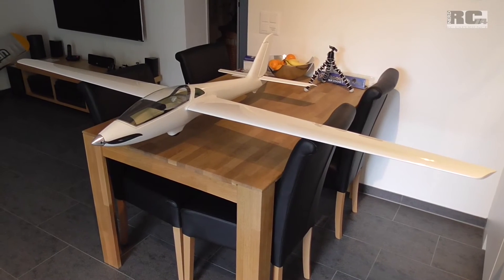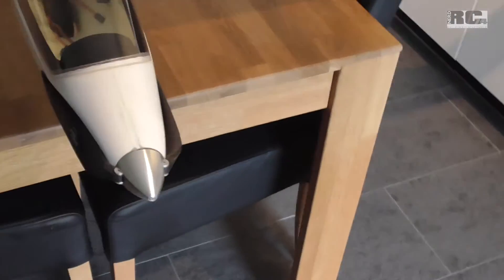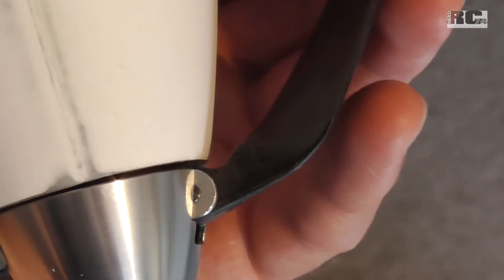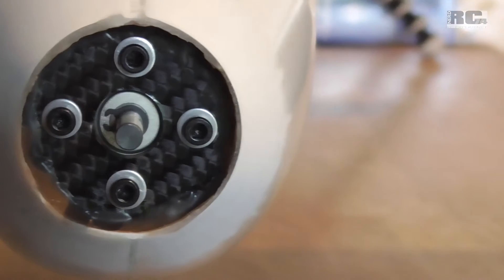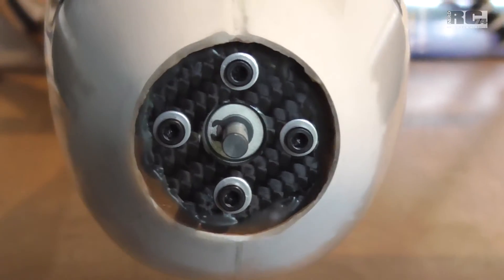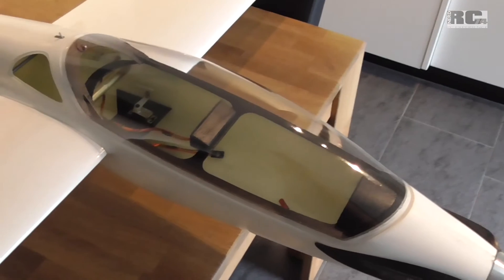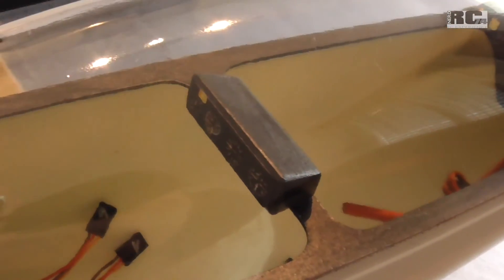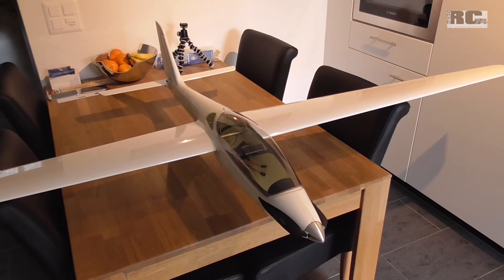ROYAL MODEL MDM-1 FOX RC GLIDER BUILD | PART 2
Components:

CG: 6.2cm from the leading edge of the wing.

Aileron Servo

Elevator & Rudder Servo